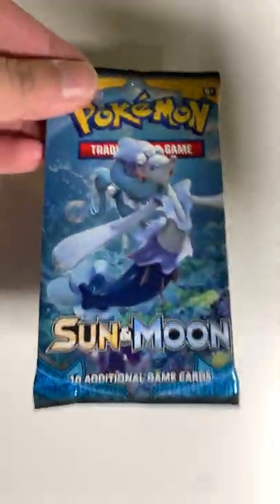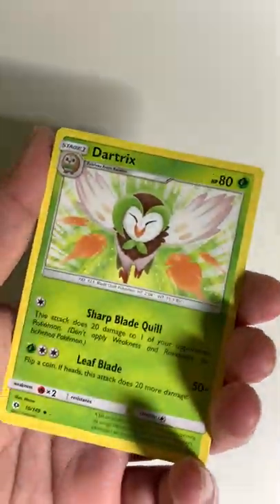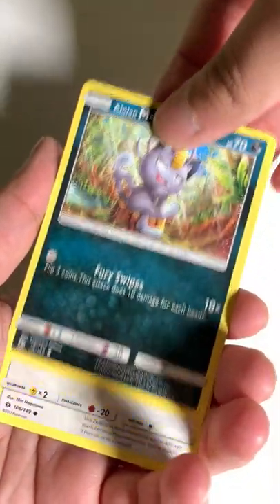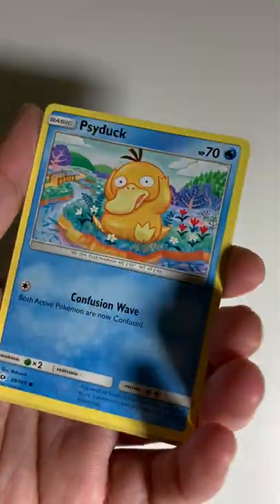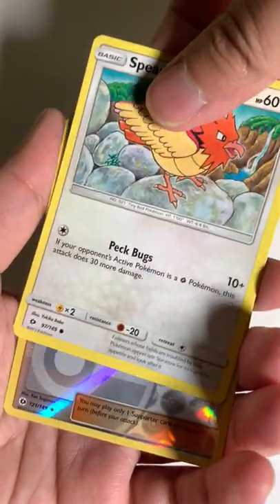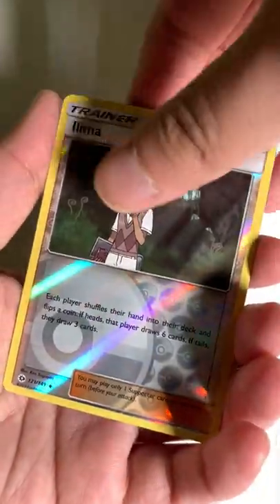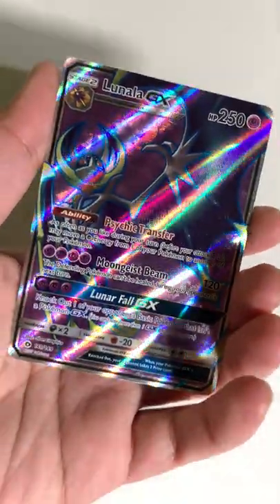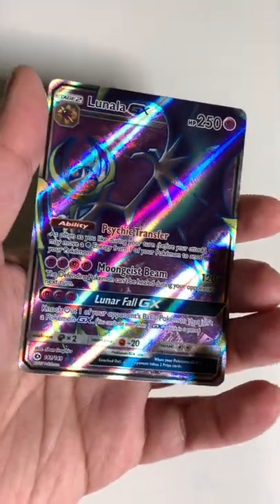*FULL ART FRIDAY!* 🌙 Pokemon Sun & Moon Pack Opening! | FlukeySage Abridged!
Bought a Sun & Moon pack from GameStop and pulled an awesome card 😎